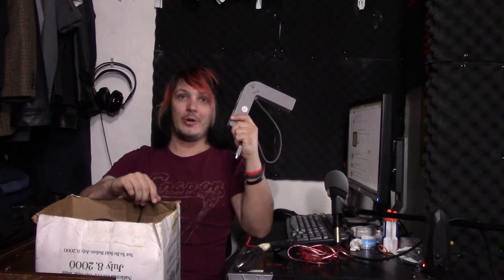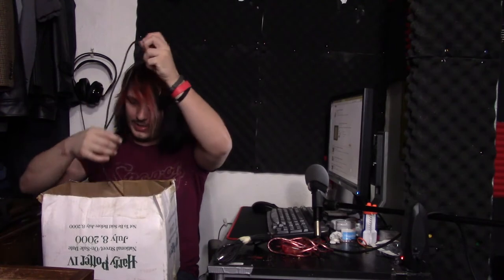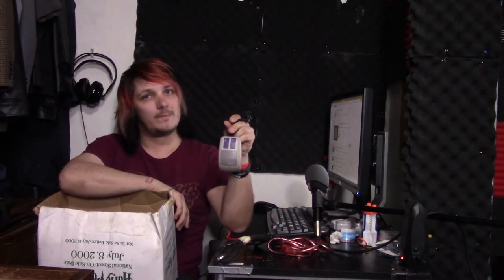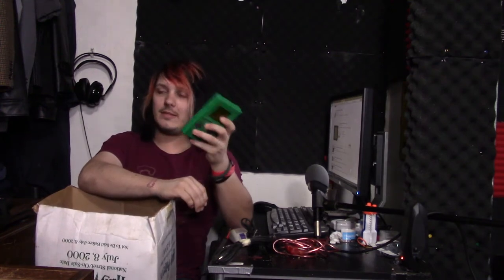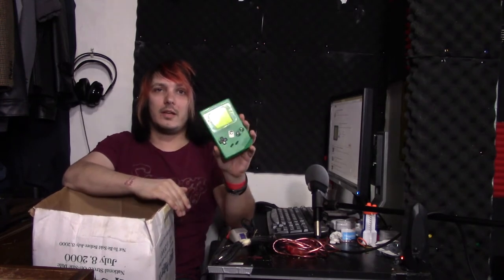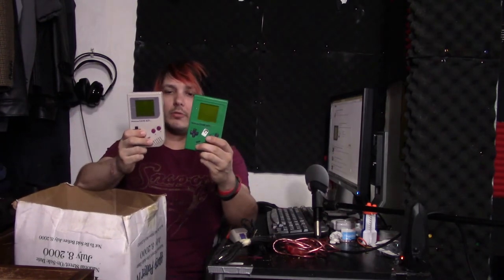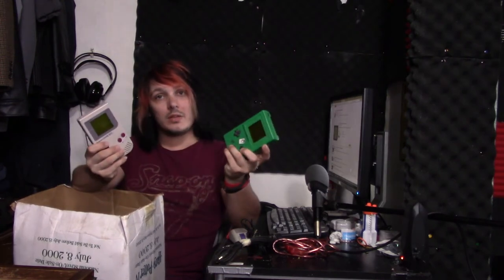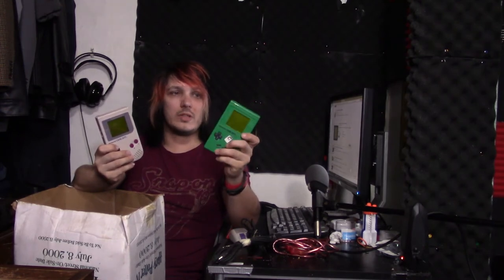I'VE GOT JUNK!! and a story? | Haul video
What the hell is a haul video? Well, when I find something neat, and bring it home.. I'll make a video to share it with you. ^_^
Neat huh? ... no? oh, well then.

I mention some people! here's their links!